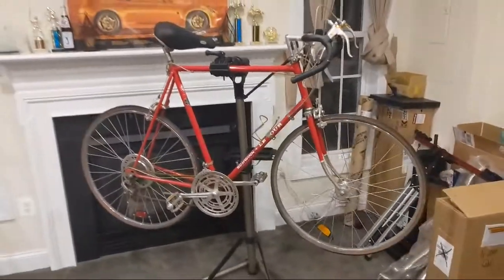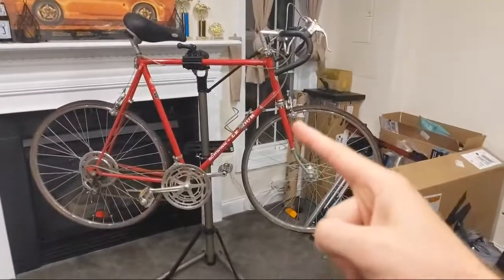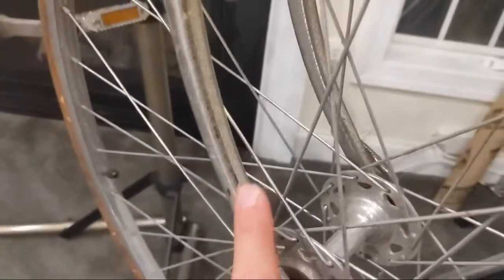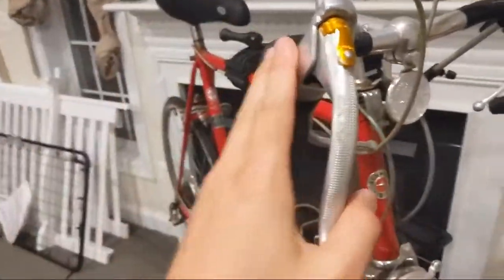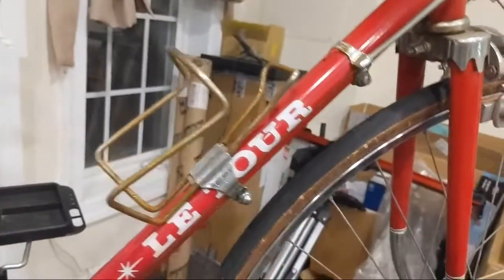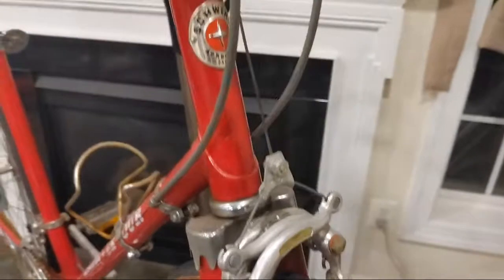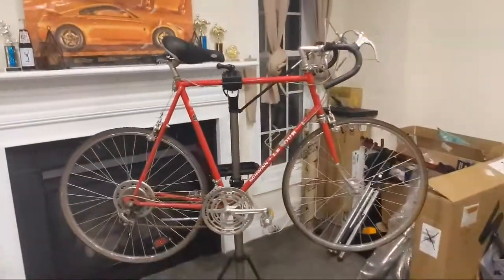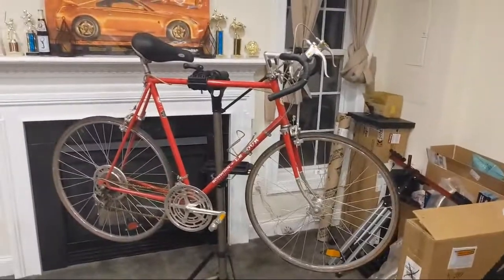Schwinn Le Tour?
Saved this 1974 Schwinn Le Tour from the garbage and while it needs some maintenance, it's in surprisingly good condition!